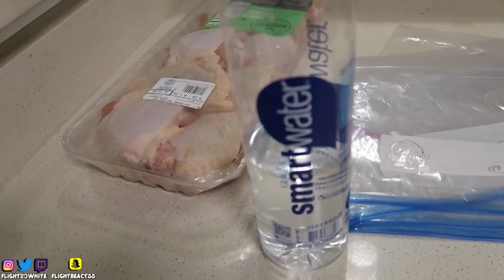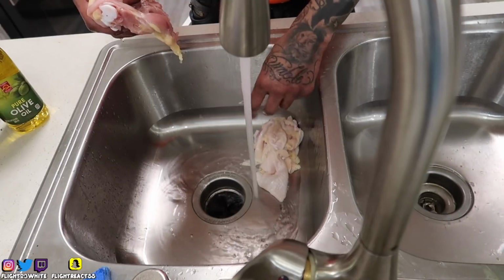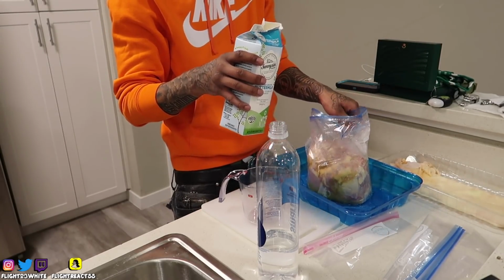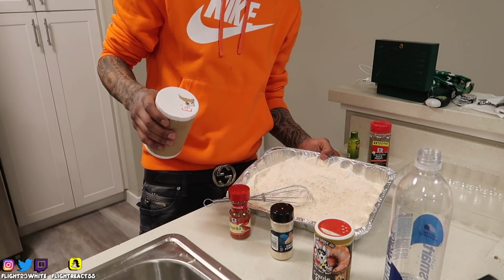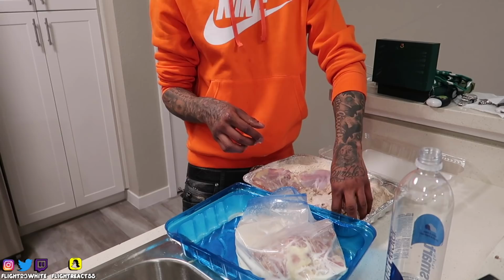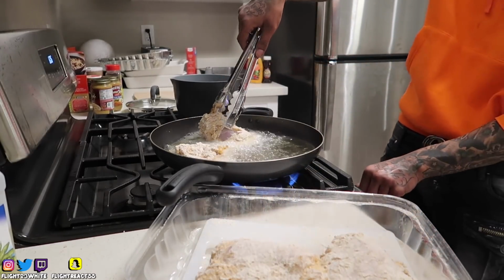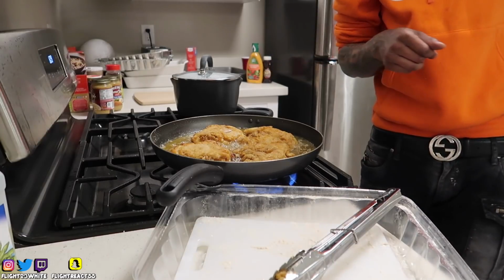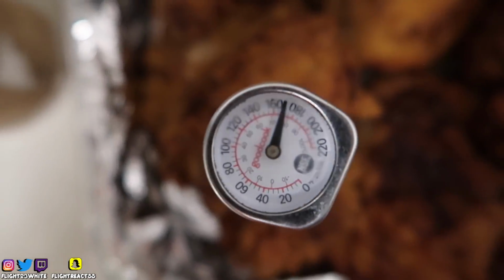HOW TO MAKE The BEST CRISPIEST SOUTHERN FRIED CHICKEN W/ FlightReacts!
Ingredients
1 cup Flour
1/4 cup Creole Kick
1tbs Onion Powder
1tbs Salt
1tbs Black Pepper
6-10 pieces of Chicken thighs
1/2 cup Pickle Juice
1 1/2 cup ButterMilk
Enough Frying oil to cover half the chicken
Heat to 350-360 degrees

Lets Get 5 Million Together!